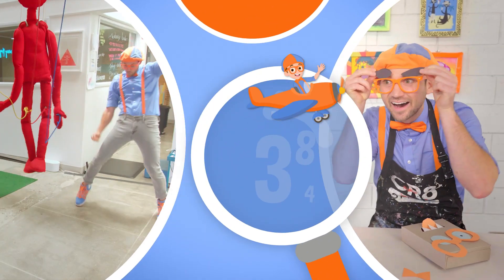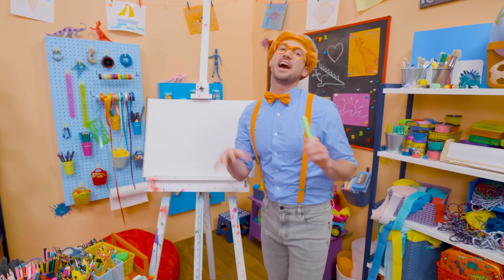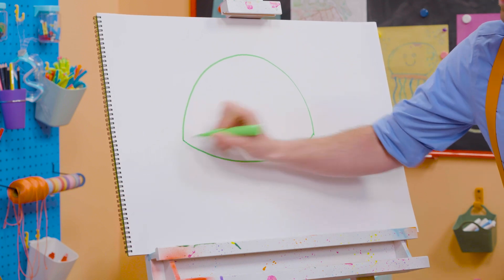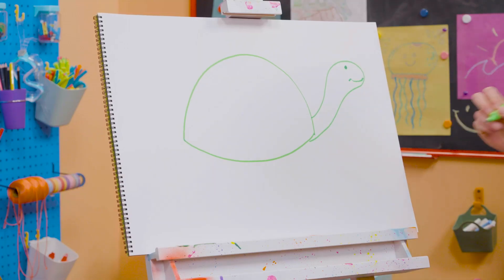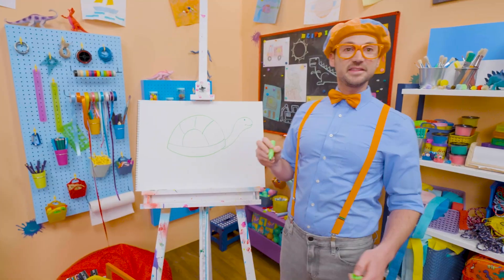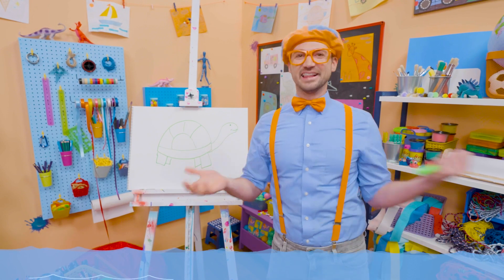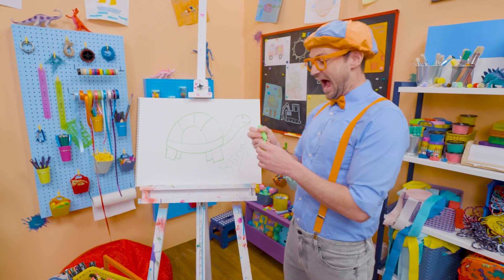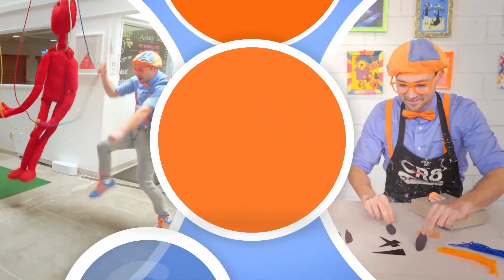How To Draw A Sea Turtle - EASY ART FOR KIDS! | Blippi's Drawing Lesson